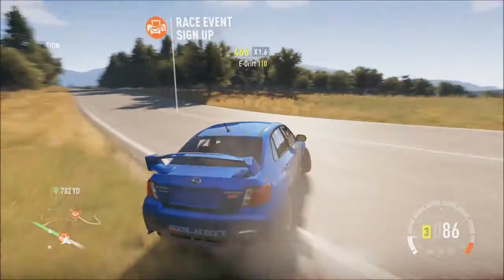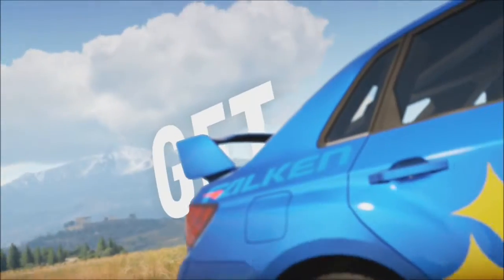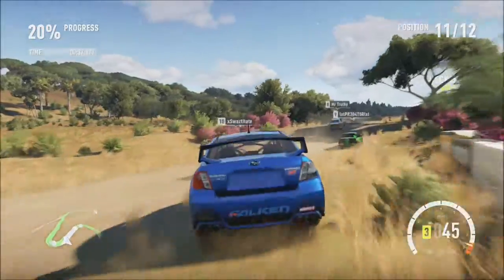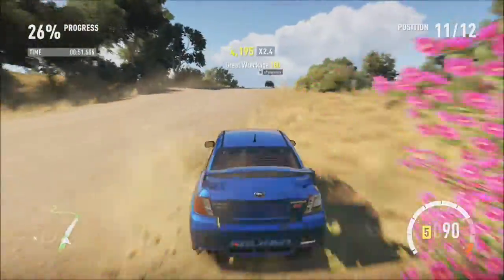Forza Horizon 2 Storm Island Lets play #2 Modern Rally Rampage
Welcome to the second part in my Storm Island Lets play. Today I compete in the modern rally championship.